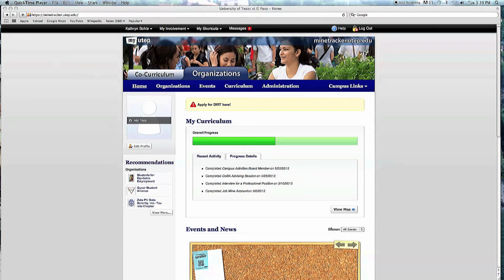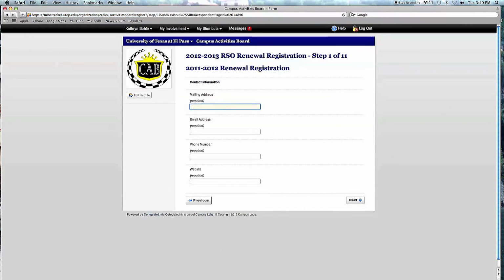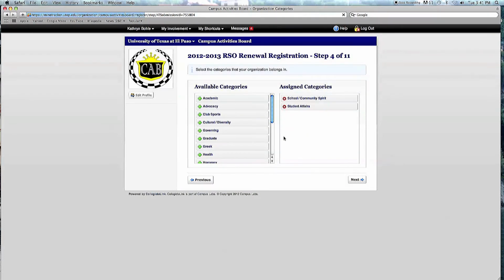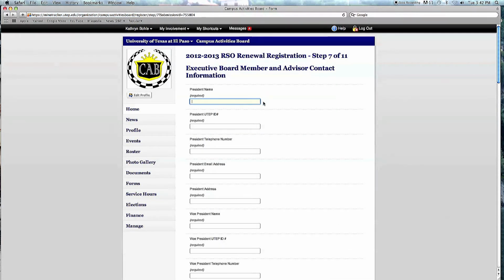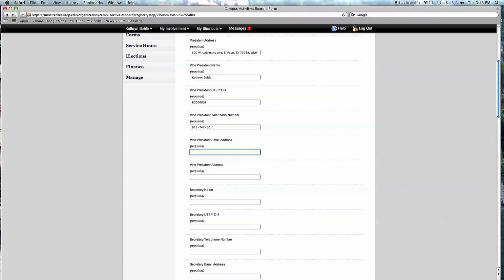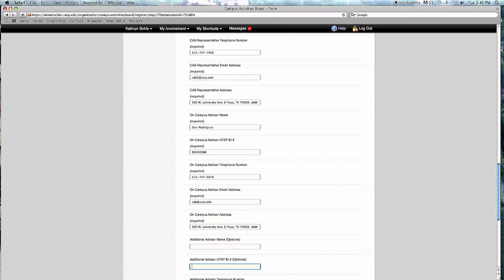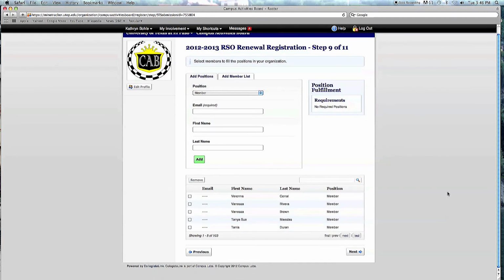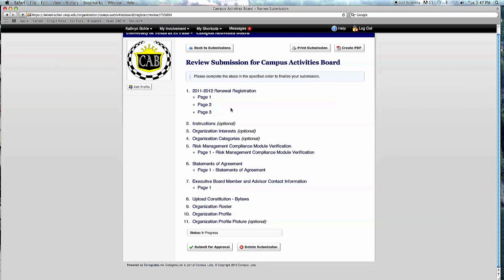Re-registering an RSO